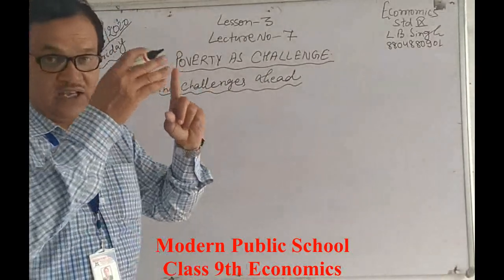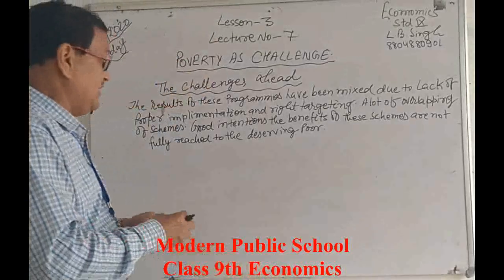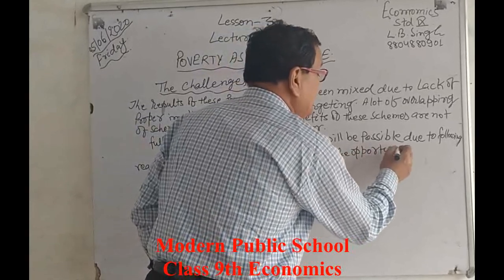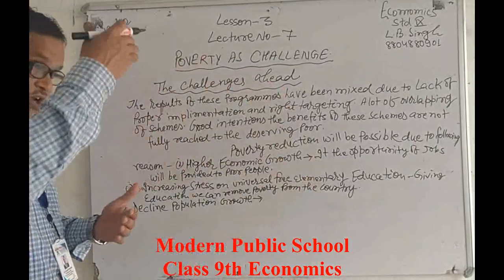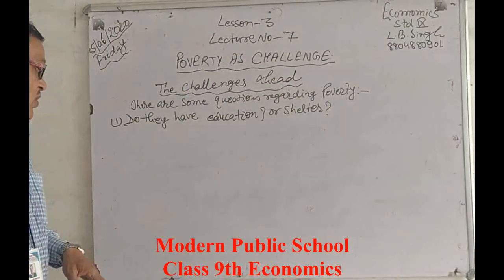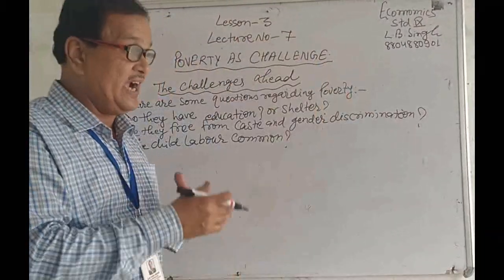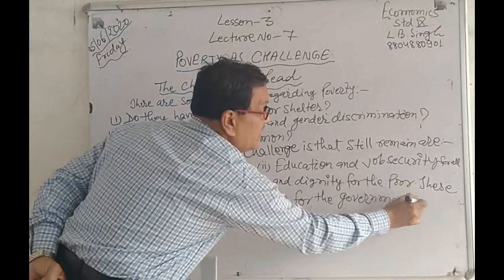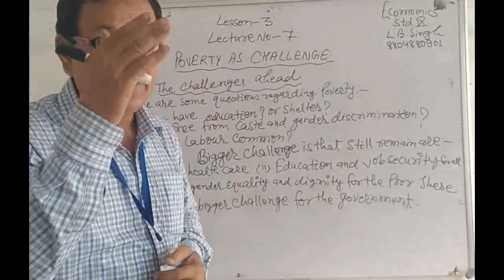Lecture_050602020_Class 9 ( Economics )